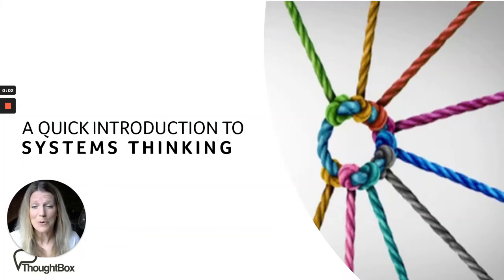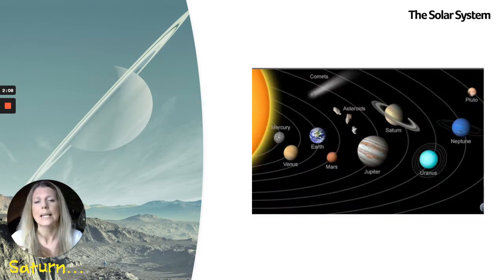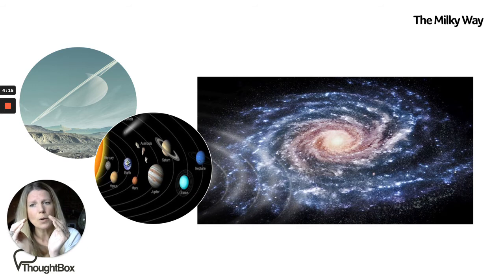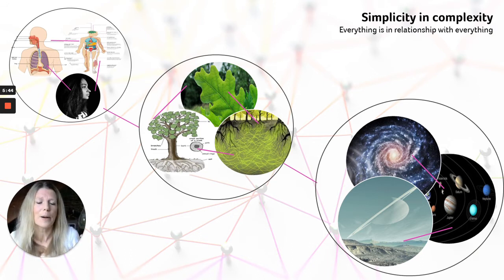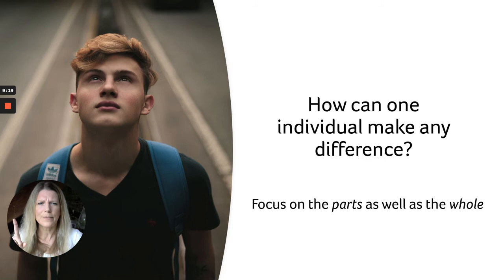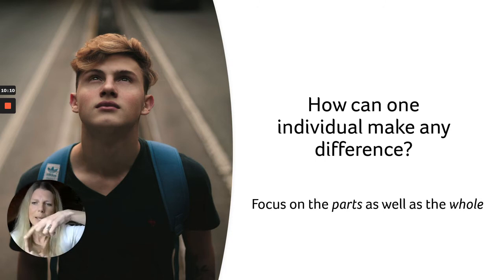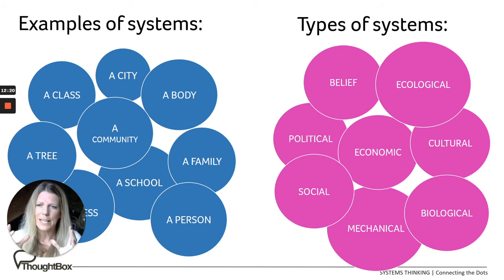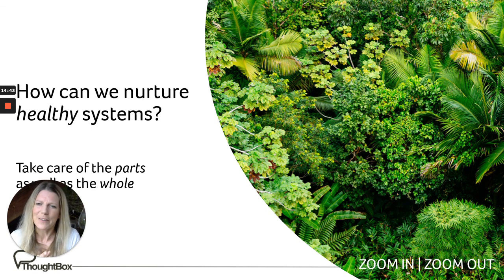An introduction to Systems Thinking with ThoughtBox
A quick introduction to the practice of systems thinking and how it can help us to make sense of a complex world.